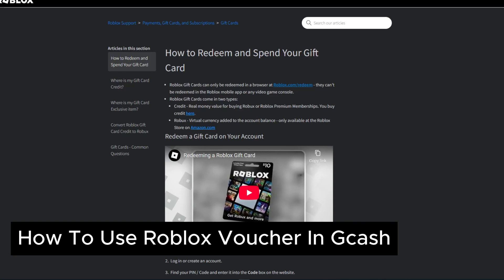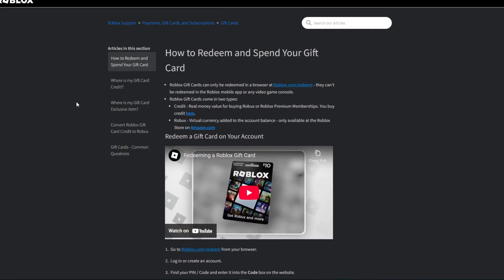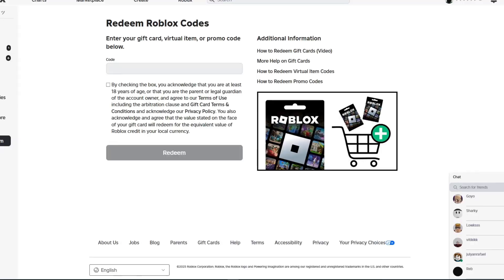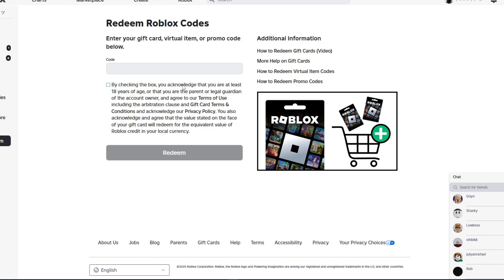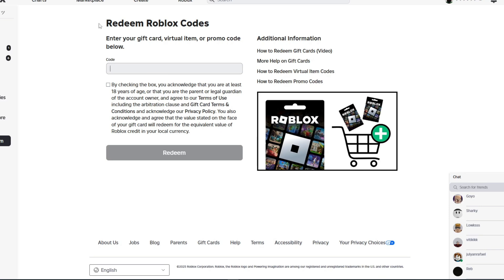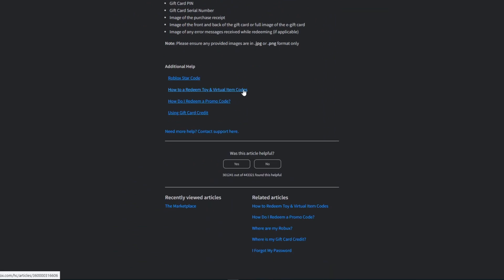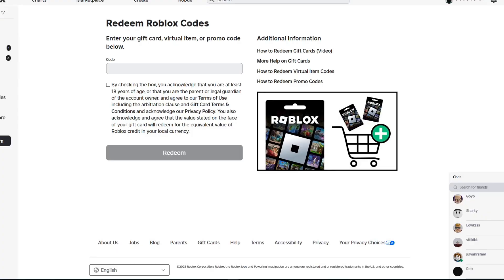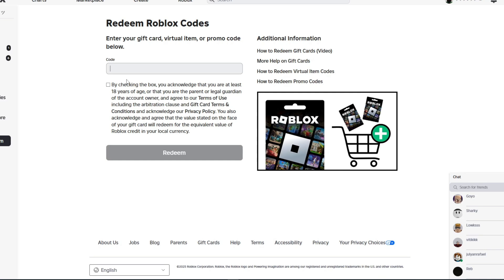How To Use Roblox Voucher In Gcash -EASY GUIDE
How To Use Roblox Voucher In Gcash | How to use GCash Roblox voucher
Looking to redeem your Roblox voucher using GCash? This step-by-step guide shows you exactly how to use a Roblox voucher in GCash—whether you're on iOS, PC, or mobile! Learn the easiest way to convert your GCash balance into Robux today.

✅ Topics Covered:

How to use GCash Roblox voucher

How to use Roblox voucher in GCash (iOS)

Roblox GCash payment method explained

How to buy Robux using GCash (PC and mobile)

💥 Stop wasting time and start playing! Whether you're a new player or just need a refresher, this video has everything you need to know.